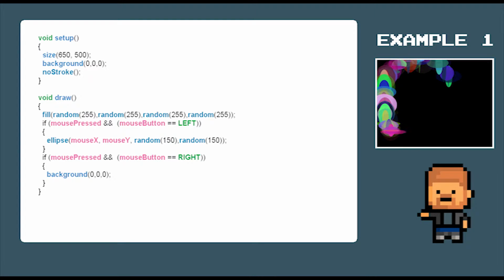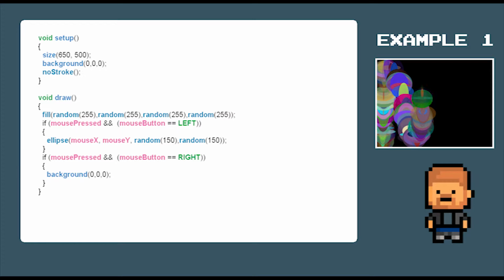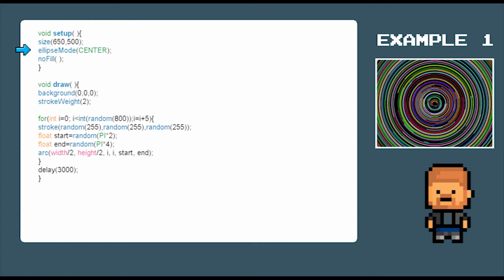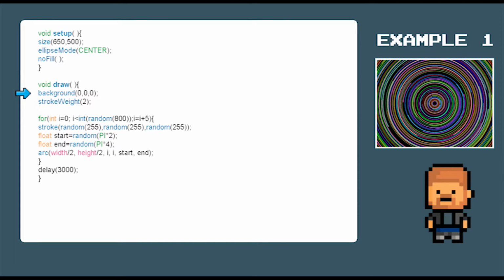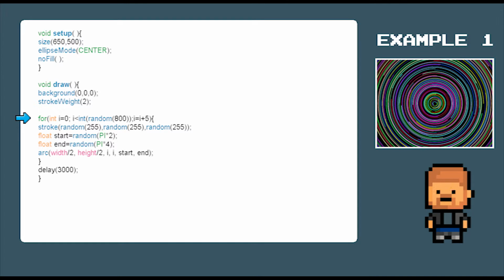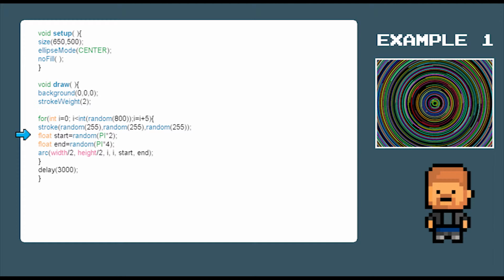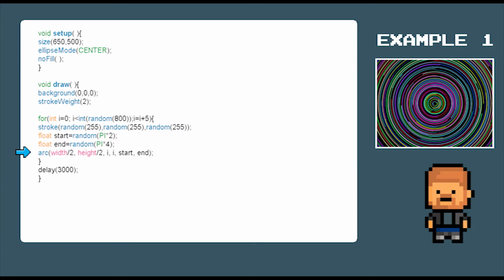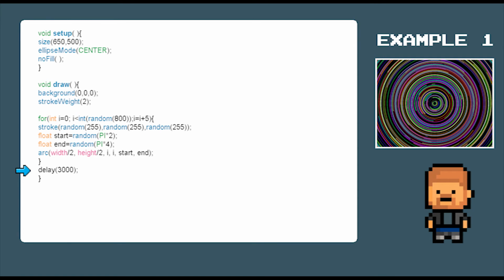5 Minutes to Code: Computer Art 10 "Processing"